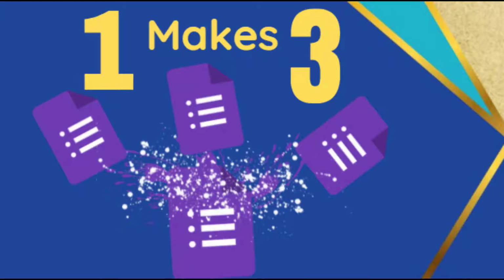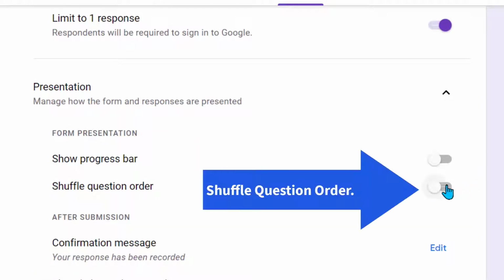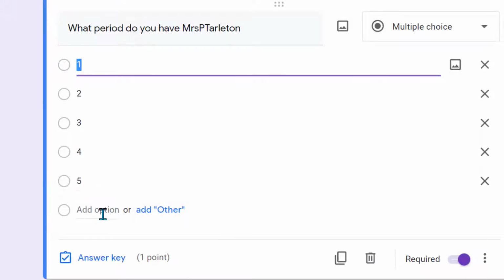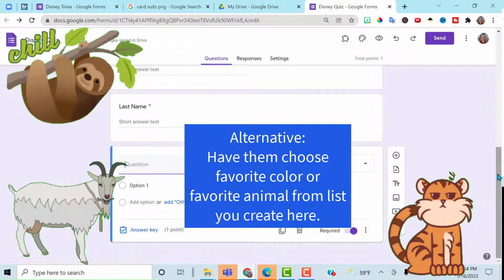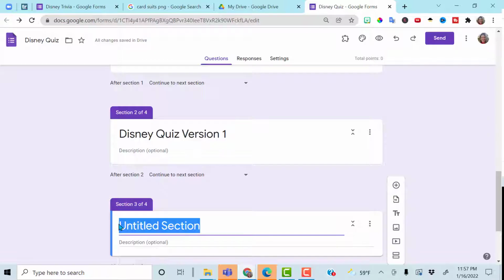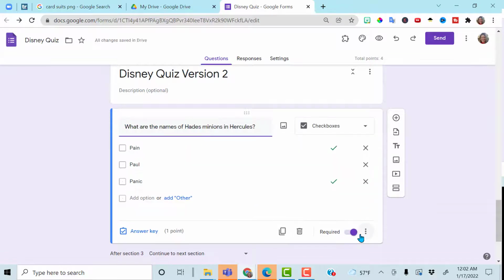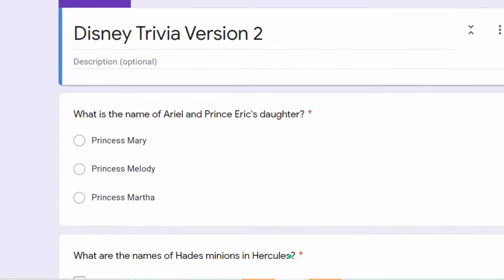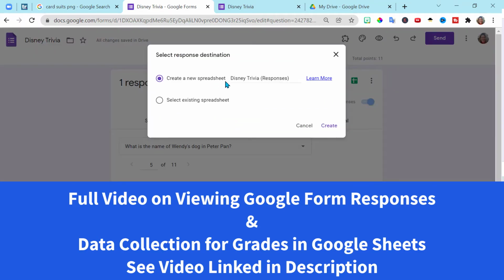Easiest Way to Make a Google Forms Quiz with Multiple Versions// Randomly Assign Different Versions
This step-by-step video will show you how to make a Google Form Quiz. Use one Google Form for 3 Quizzes and randomly assign the quizzes. This process is also called Logic Branching. This video will cover the tips to help reduce copying on a quiz as well as time-saving tips during the quiz creation.